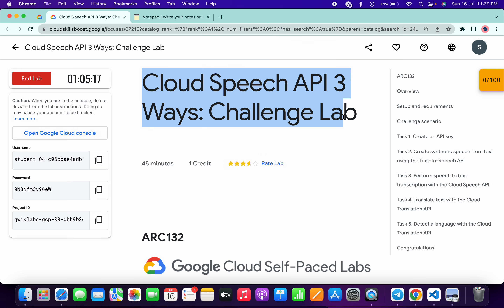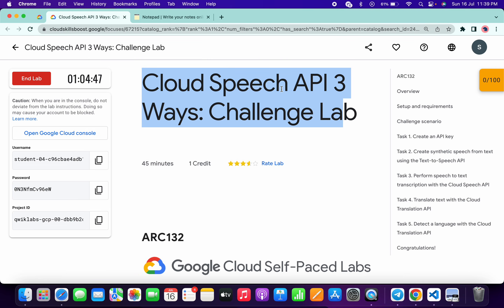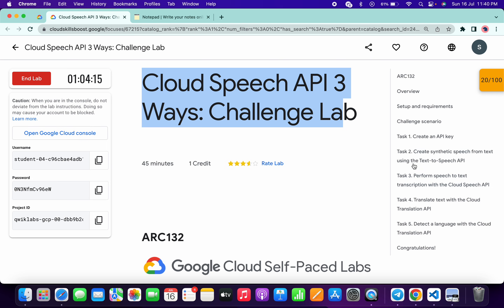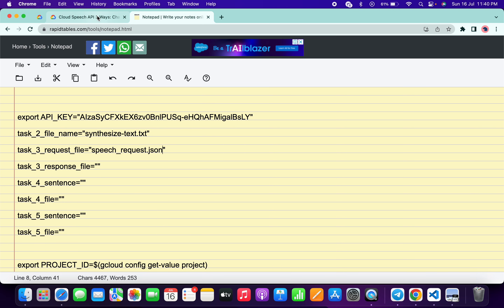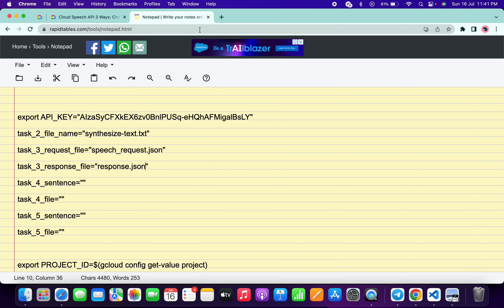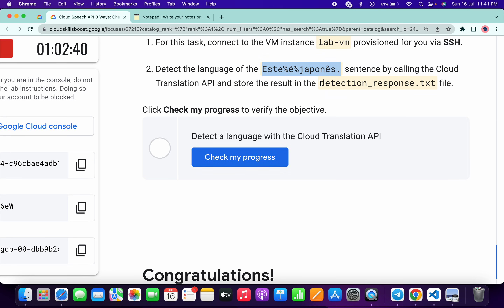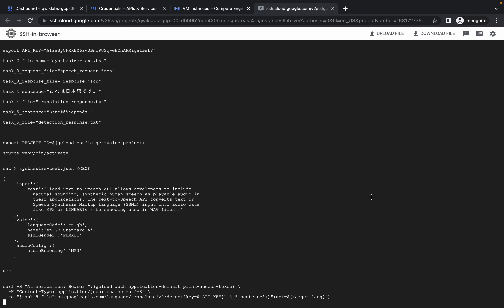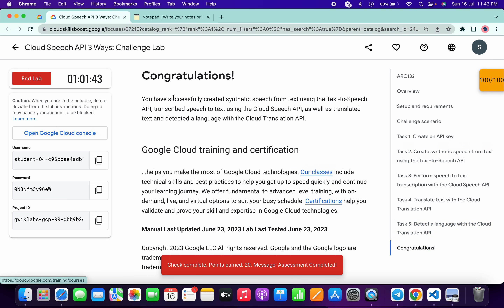Cloud Speech API 3 Ways: Challenge Lab || qwiklabs || ARC132 || [With Explanation🗣️]